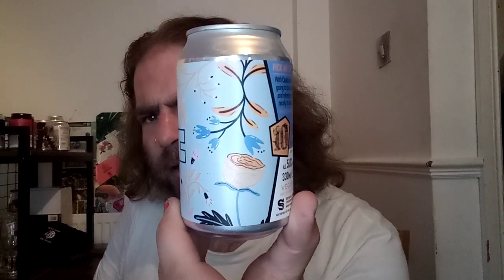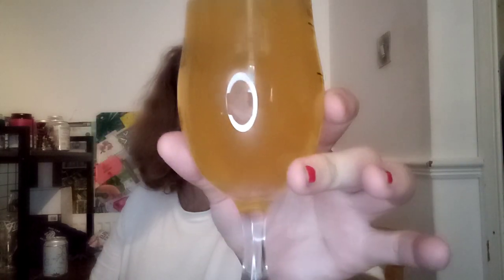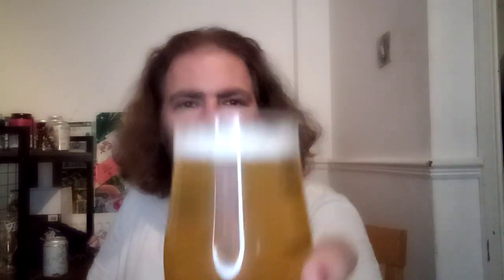Beer 52 June Unboxing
Having a look at June's Beer 52 box, a focus on the South East, and a mini review of Pick Me Up Iced Latte Pale Ale from Siren x. Casita